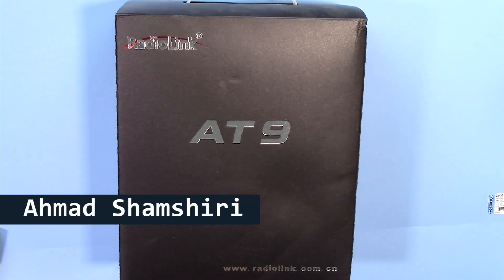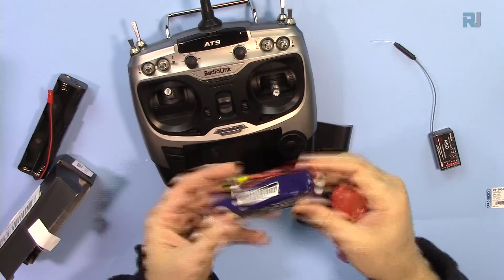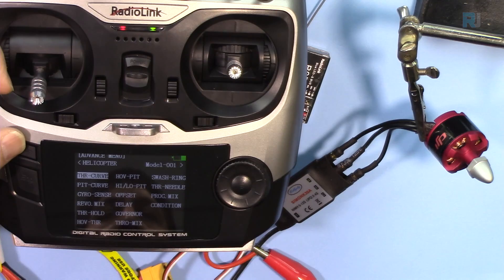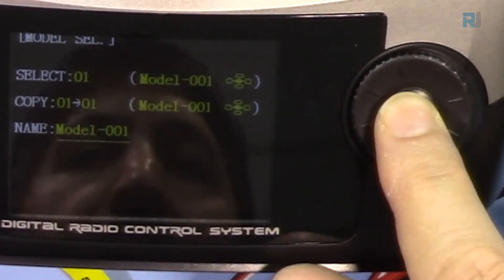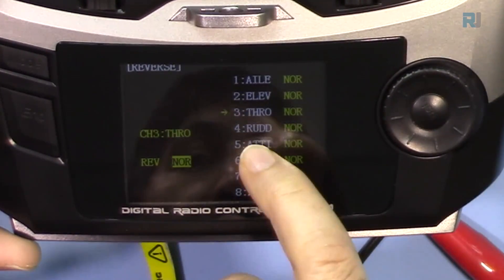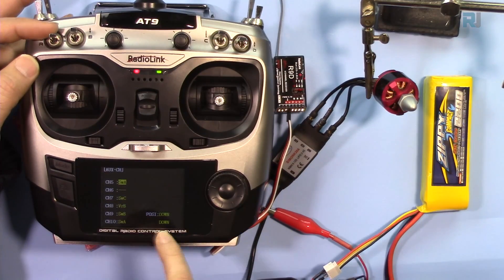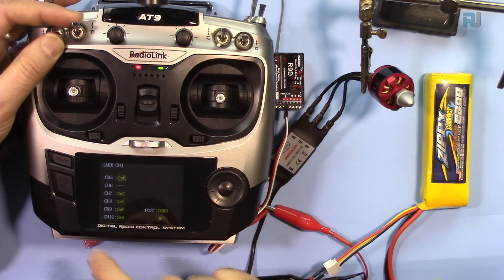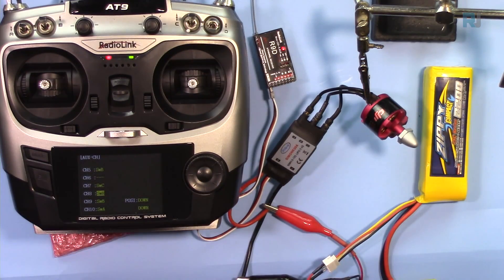RadioLink AT90 9 channel 2.GHz RC Transmitter: Assigning switches to different channels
In this lesson we learn how to check throttle direction and set it and also assign different switches to different channels.

Purchase ***
Amazon USA
Amazon Canada
All other Amazon
Banggood: RadioMaster TX16S Hall Sensor

Banggood or UNO board

00:00 Introduction